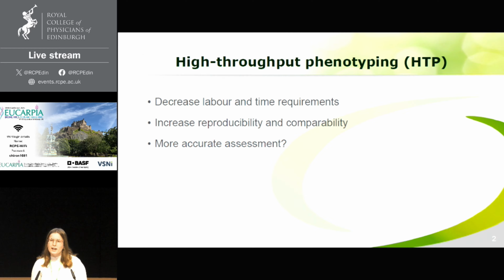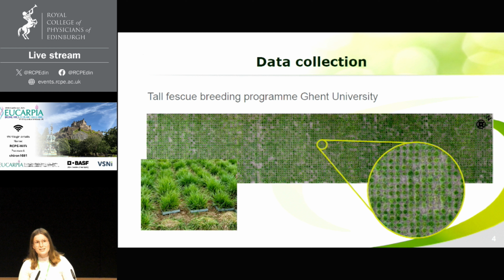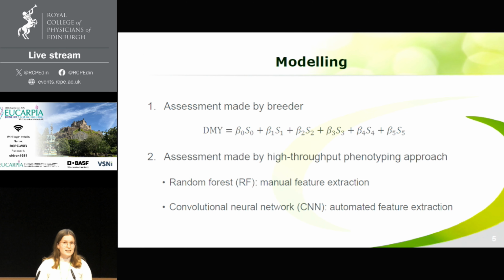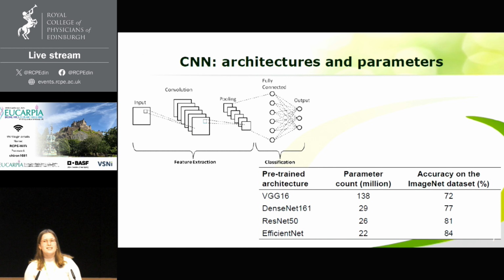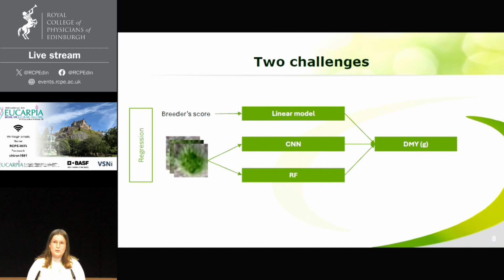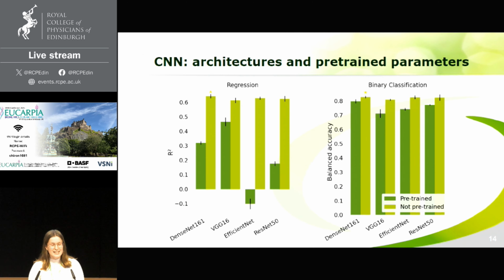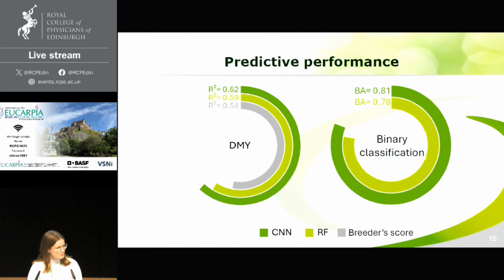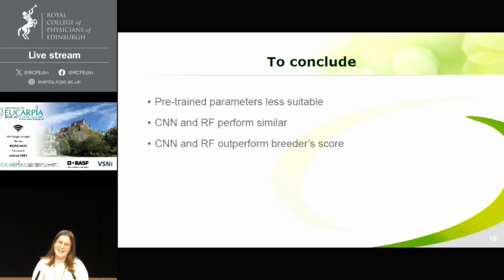Natasha Johansen 'Evolutionary-scale protein language models effectively uncover beneficial ...'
Natasha Johansen
Evolutionary-scale protein language models effectively uncover beneficial variants in a sorghum bicolor diversity panel